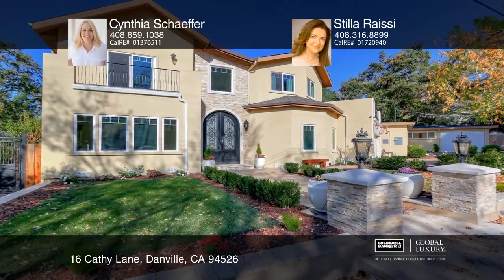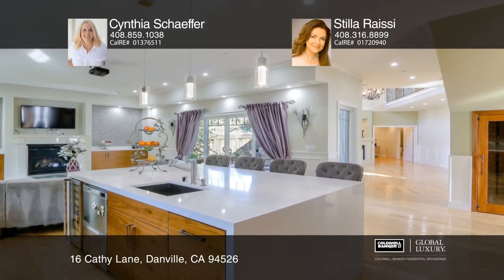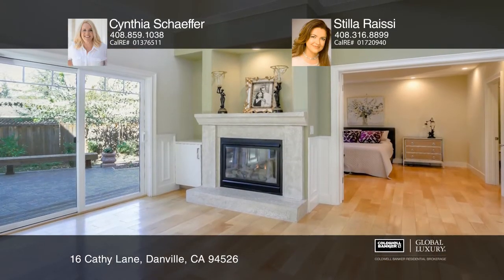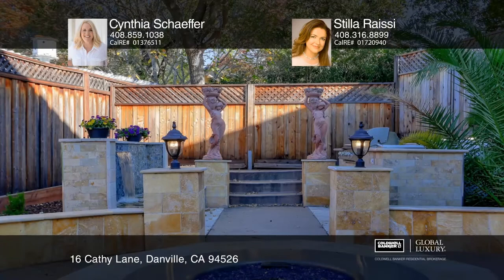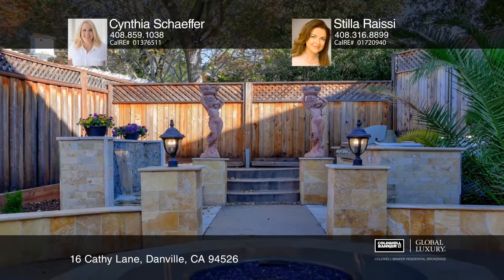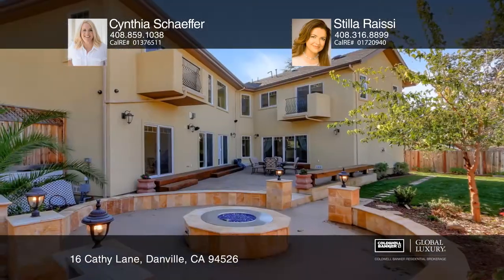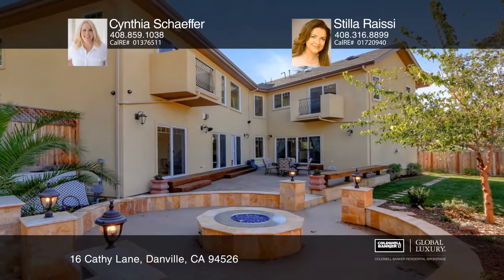16 Cathy Lane Danville, CA | ColdwellBankerHomes.com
16 Cathy Lane, Danville, CA

Down a private street and close to the quaint downtown of Danville sits a beautiful luxury home with a guest house. The main house is approximately 3765 square feet and has five bedrooms, four and one-half baths. The guest house is two bedrooms, two baths and approximately 1100 square feet.Designed